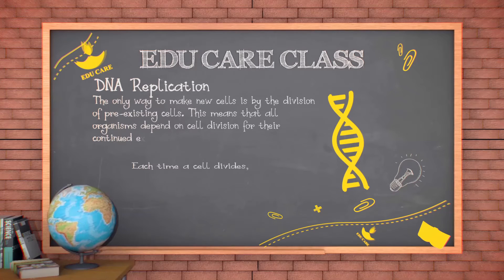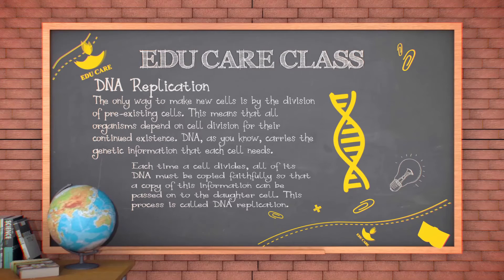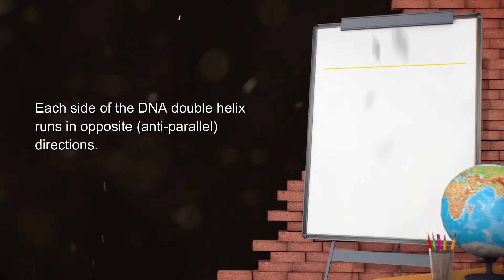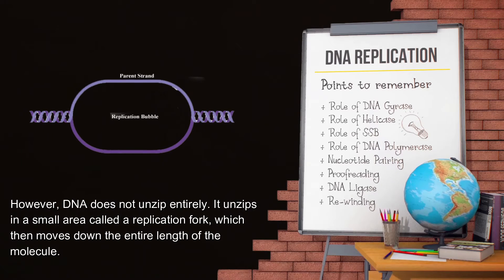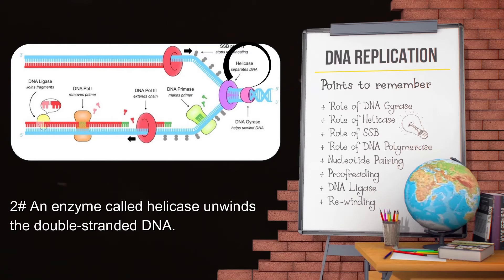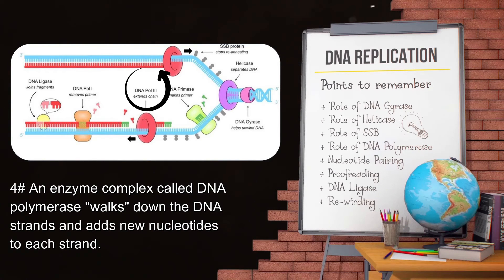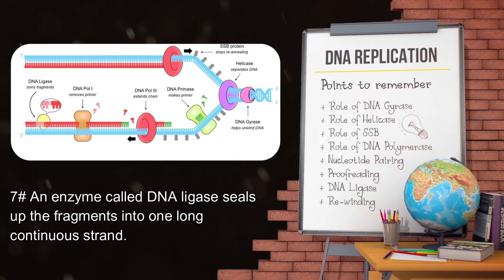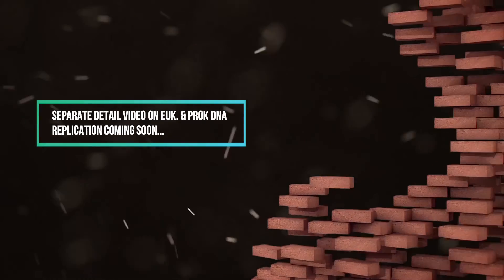DNA Replication | Interactive & Easy To Understand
In molecular biology, DNA replication is the biological process of producing two identical replicas of DNA from one original DNA molecule. This process occurs in all living organisms and is the basis for biological inheritance. DNA is made up of a double helix of two complementary strands. During replication, these strands are separated. Each strand of the original DNA molecule then serves as a template for the production of its counterpart, a process referred to as semiconservative replication. Cellular proofreading and error-checking mechanisms ensure near-perfect fidelity for DNA replication.
In a cell, DNA replication begins at specific locations, or origins of replication, in the genome. The unwinding of DNA at the origin and synthesis of new strands results in replication forks growing bi-directionally from the origin. A number of proteins are associated with the replication fork to help in the initiation and continuation of DNA synthesis. Most prominently, DNA polymerase synthesizes the new strands by adding nucleotides that complement each (template) strand. DNA replication occurs during the S-stage of interphase.
DNA replication can also be performed in vitro (artificially, outside a cell). DNA polymerases isolated from cells and artificial DNA primers can be used to initiate DNA synthesis at known sequences in a template DNA molecule. The polymerase chain reaction (PCR), a common laboratory technique, cyclically applies such artificial synthesis to amplify a specific target DNA fragment from a pool of DNA.
Voice over- Payal Mukherjee (IIT Guwahati)
Video- Satyam (IIT Guwahati)
▼ ▽ MY VIDEO GEAR
NIKON 5600